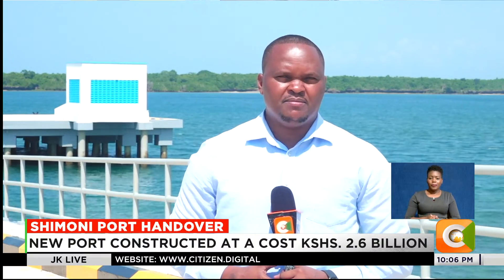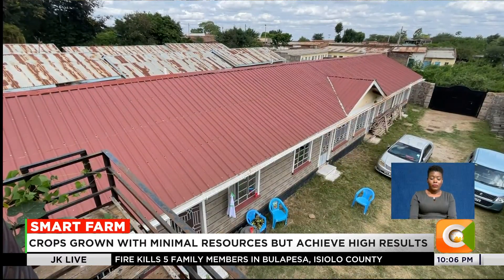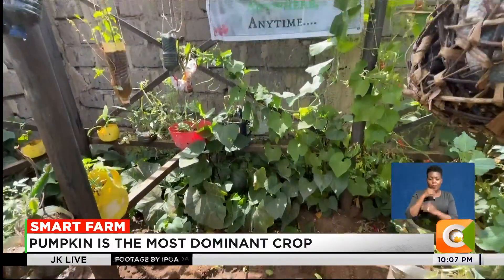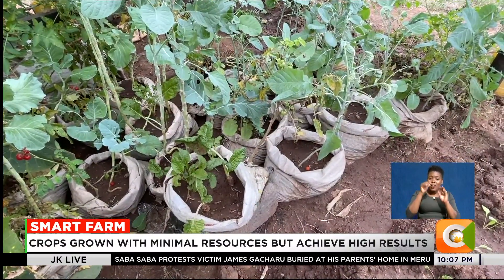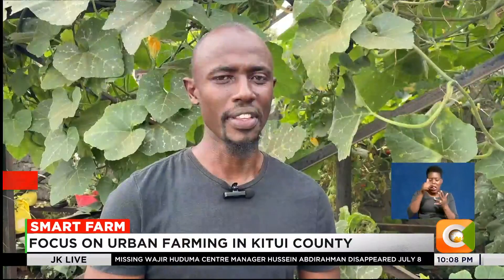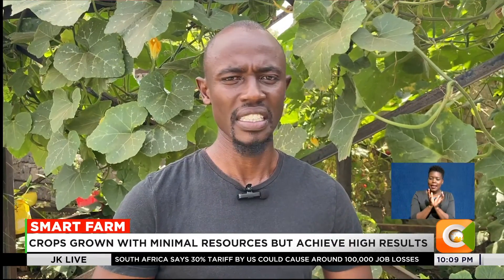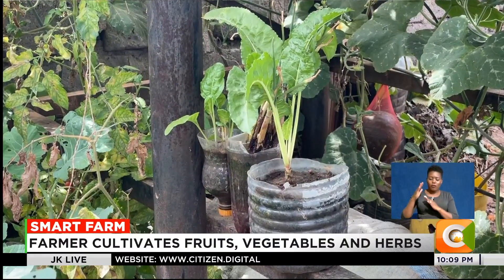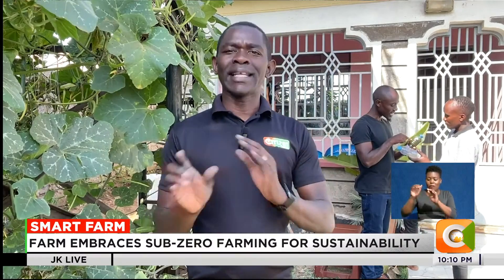Smart Farm | Focus on Urban Farming in Kitui County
What if you could grow a full garden of food using just a tiny space, recycled plastics, and no soil in the ground? Well, that’s exactly what one farmer in Kitui County is doing. Daniel Karanja is pioneering what’s known as Sub-Zero Farming, where crops are grown with minimal land, water, and inputs, but with maximum results.